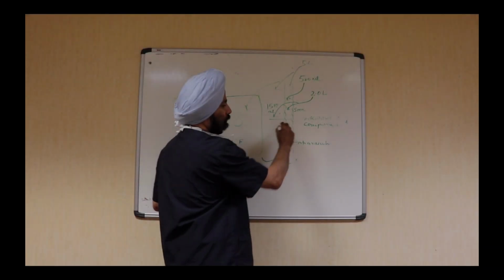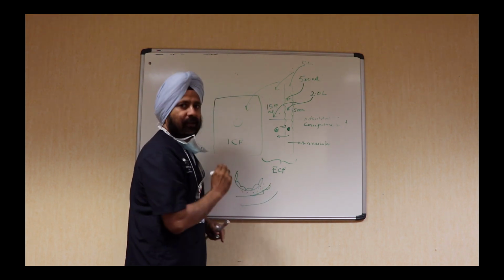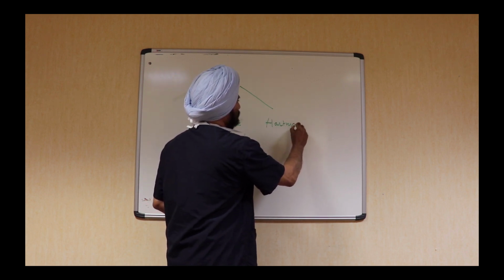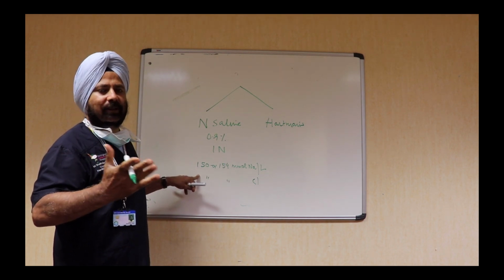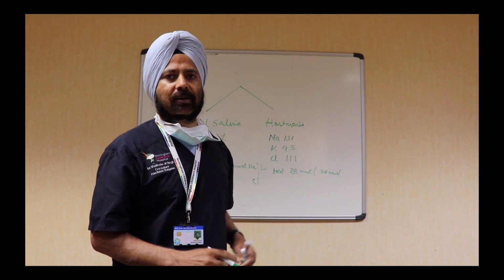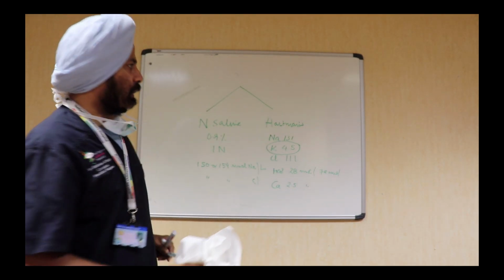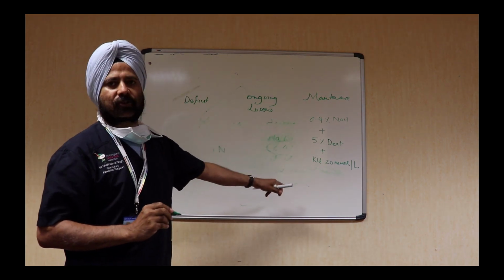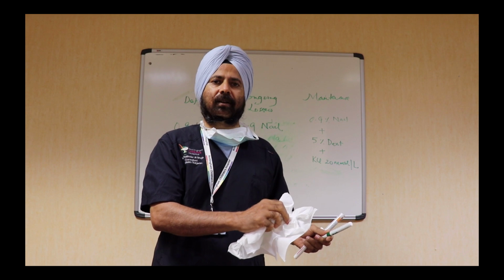Paediatric fluid management part 2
Get a front row seat for the second part of Shalinder Singh's tutorial on fluid management in children! All you need to know in one video!